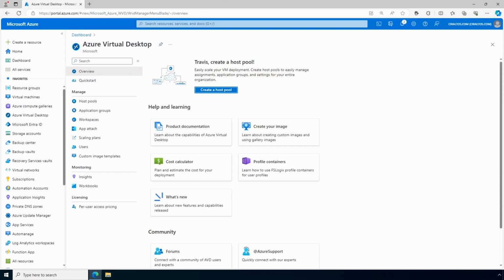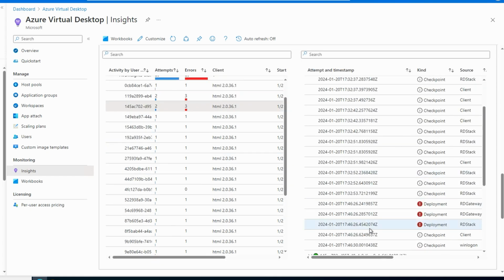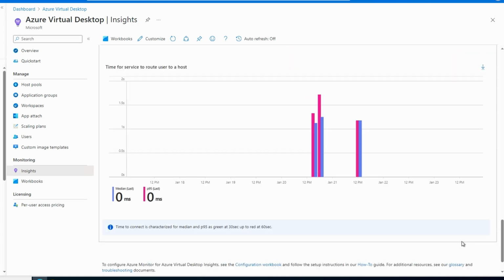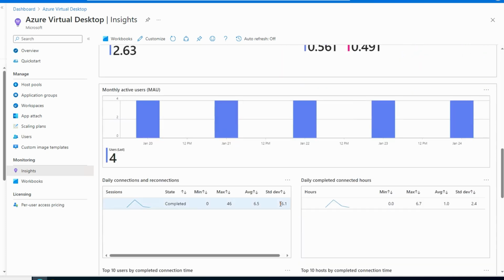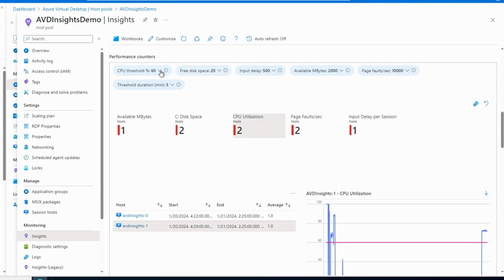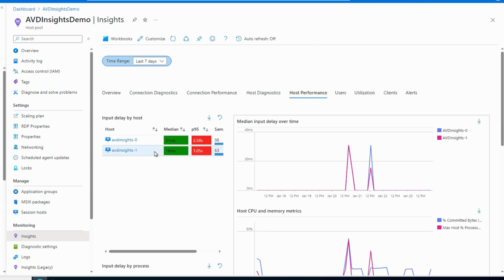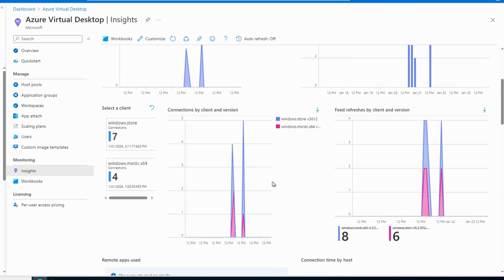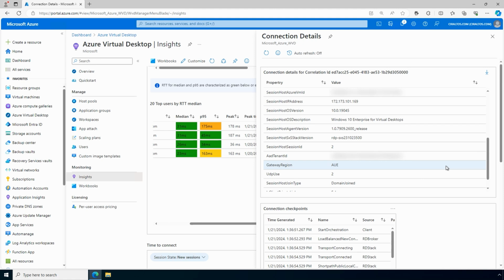How to Review and Search AVD Insights Data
You deployed AVD Insights and are collecting data, now what?  This video is a guide to reviewing and searching the AVD insights workbooks available in Azure Virtual Desktop.  We start with AVD Insights at Scale to get an aggregated view of data across your host pools.  Then we review Session Host data in Insights at the host pool level.  Finally, we look at an example of how to search for data related to a specific user.

00:00 - Start
01:04 - AVD Insights at Scale
09:00 - AVD Insights Overview
14:38 - Troubleshoot a User Issue